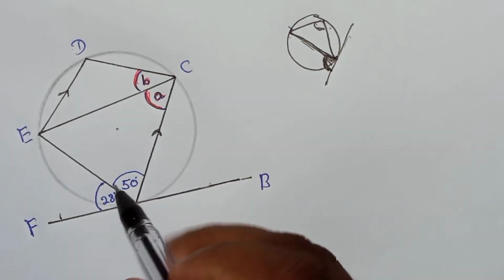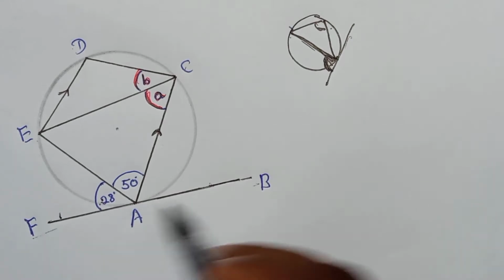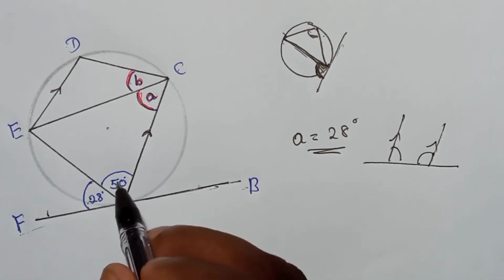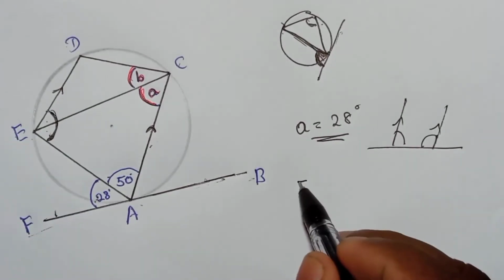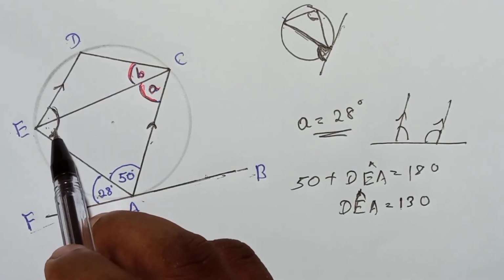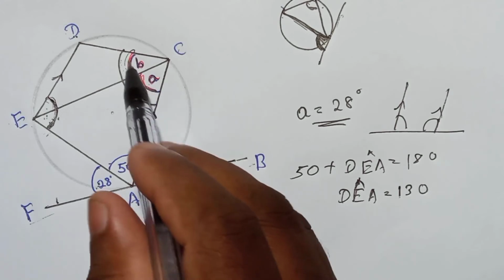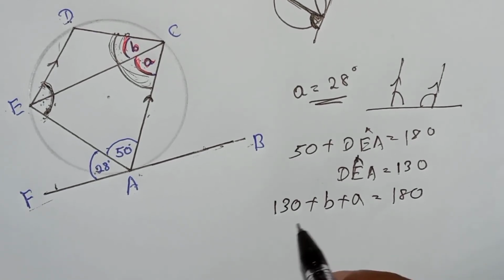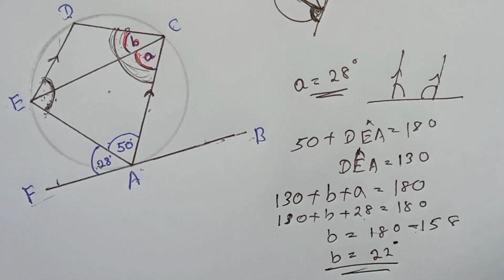Geometry Model Question for IGCSE Mathematics